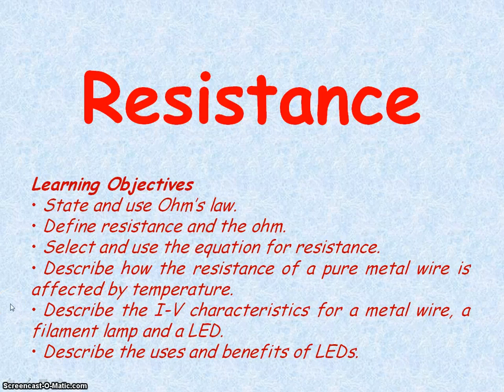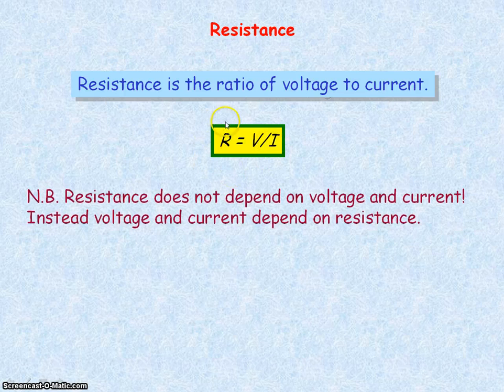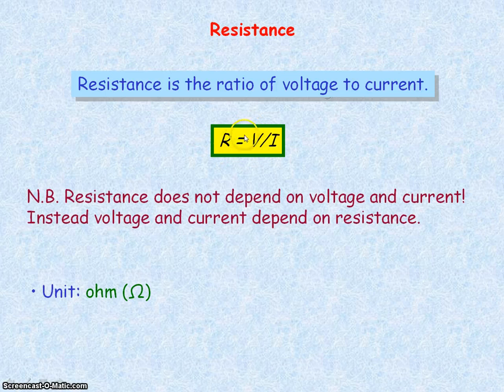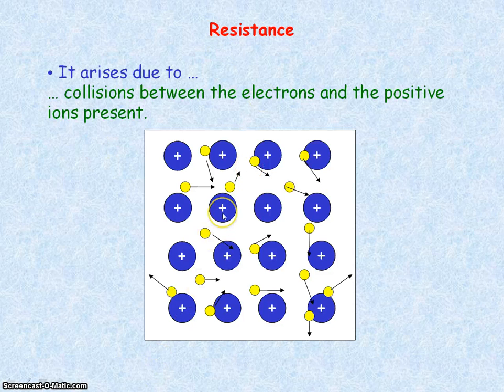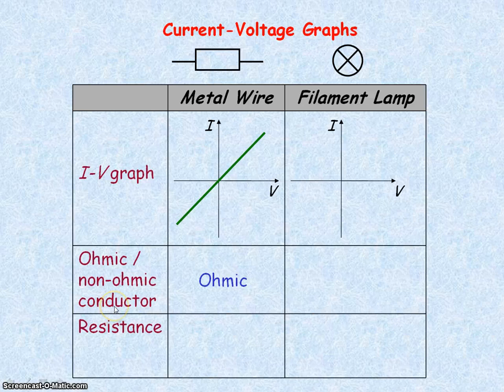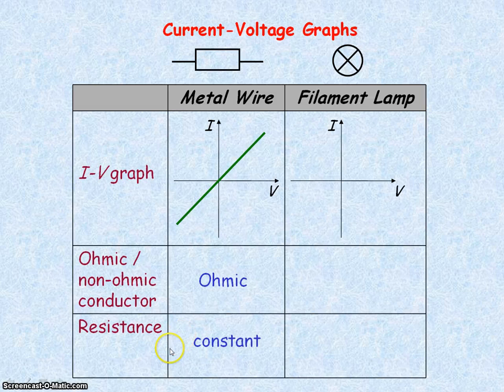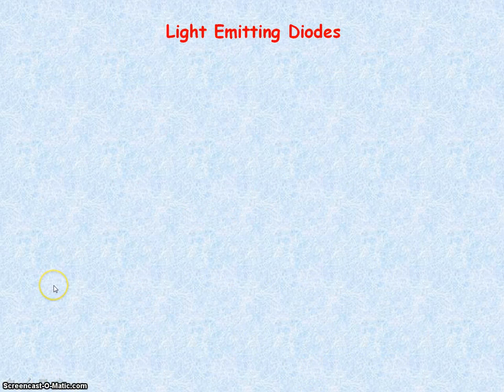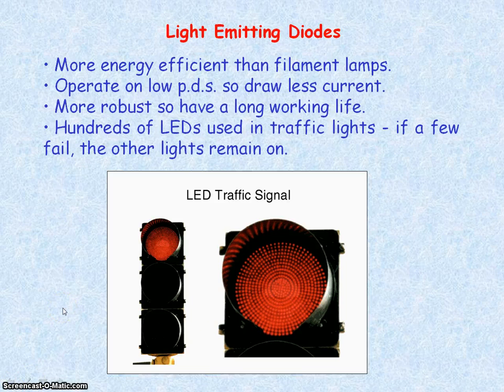Electricity 06 - Resistance, I-V Graphs & LEDs